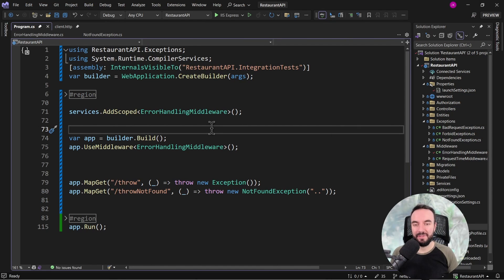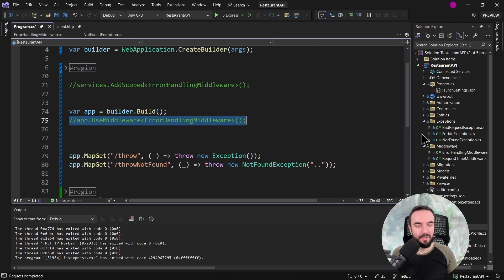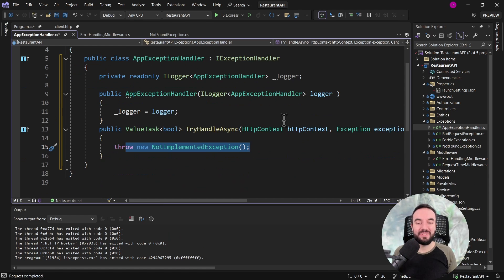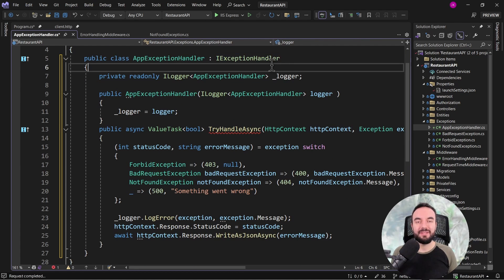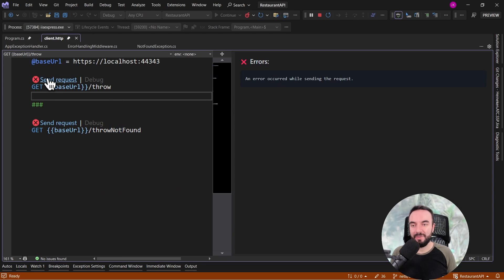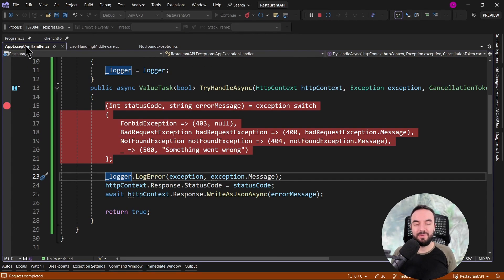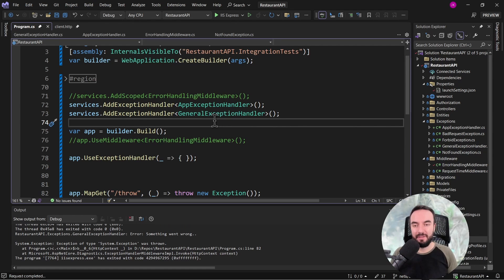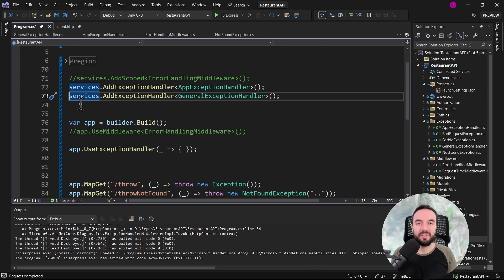ASP.NET Core 8 - Exception handlers (goodbye error handling middlewares)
Check out my web API .net8 full course: (over 14h of content!)

00:00 Intro
00:28 Middleware approach
01:55 Creating ExceptionHandler
05:20 DI registration
06:27 Bugged UseExceptionHandler middleware
07:16 Testing the ExceptionHandler
08:00 Multiple ExceptionHandlers